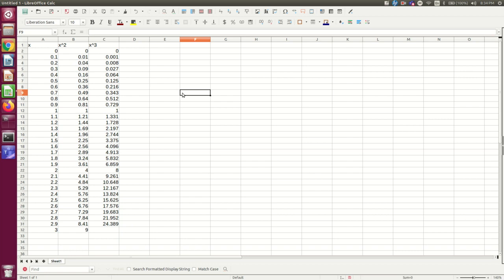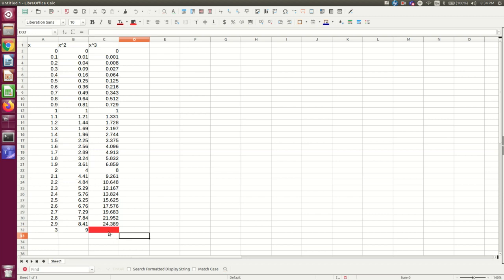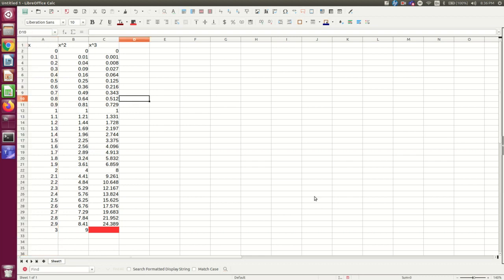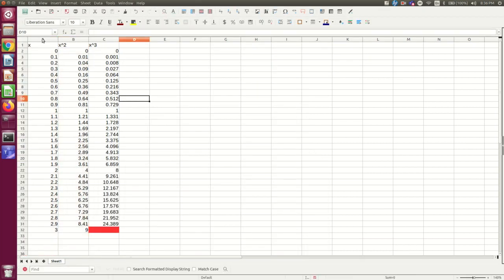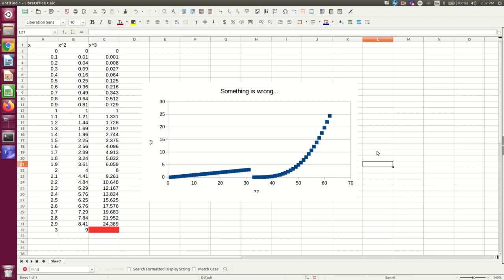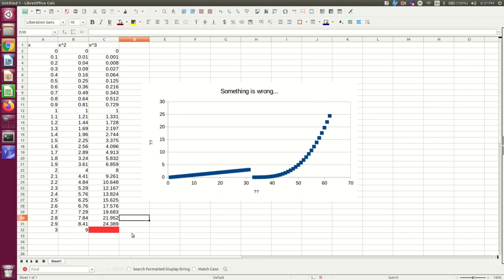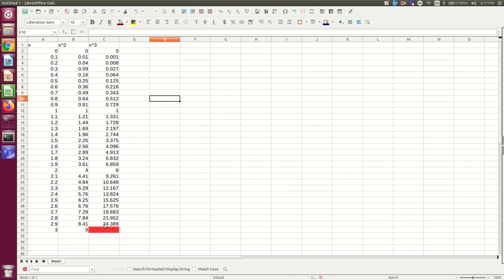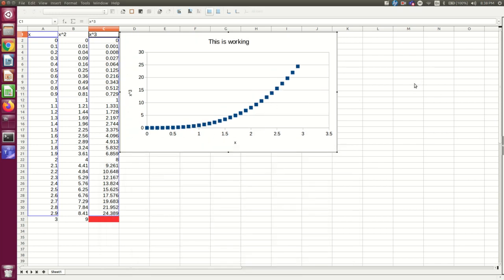CBU PHYS 1104 - Spreadsheets and Uncertainty Lab: Part 3C - Troubleshooting Graphs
I show a common difficulty that arises in graphing using a spreadsheet and how to fix it.